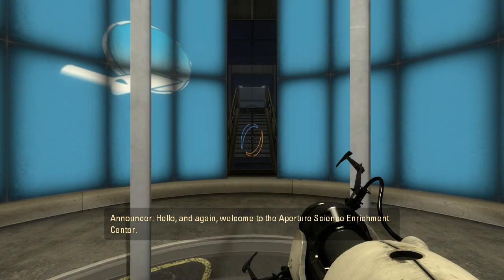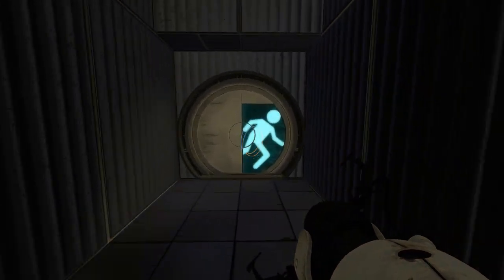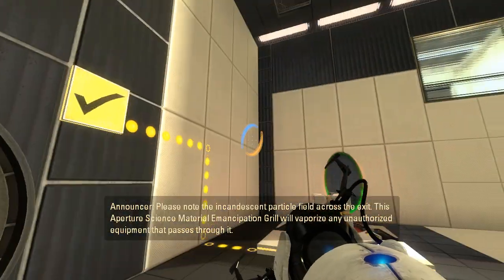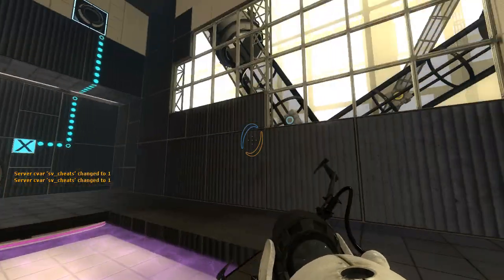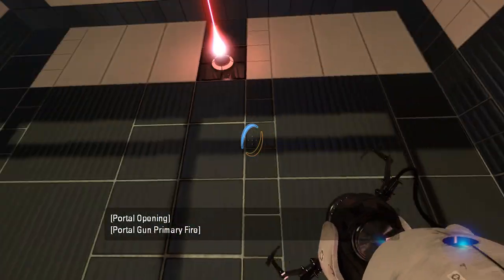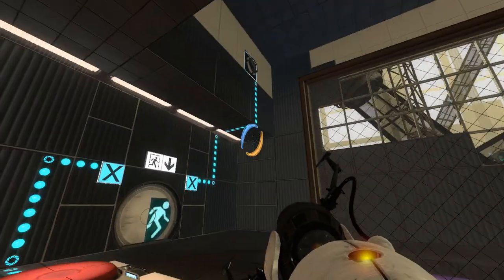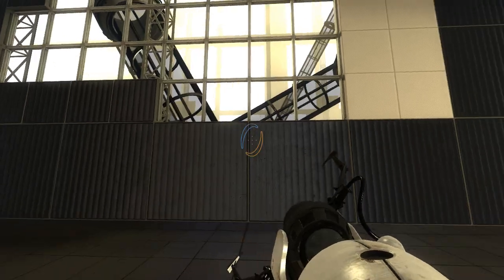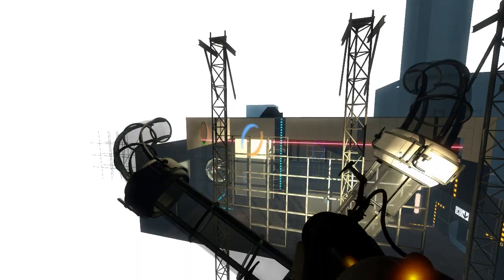Portal 2 PeTI - "Smoke Screen" by srs bsnss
Blind playthrough. I'm looking forward to more challenging puzzles with this fizzler.